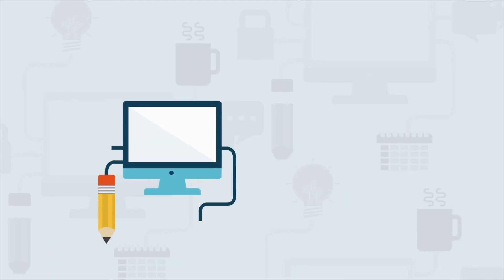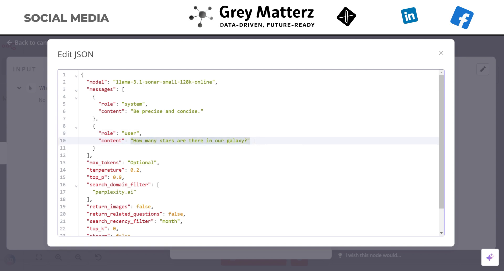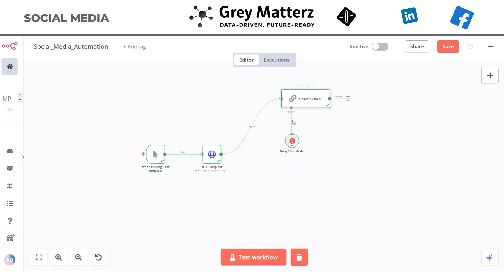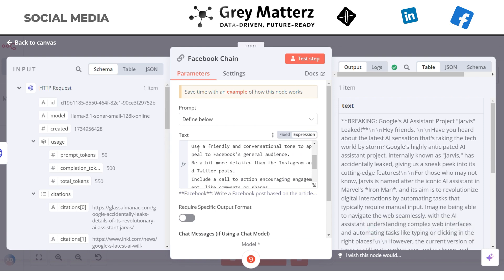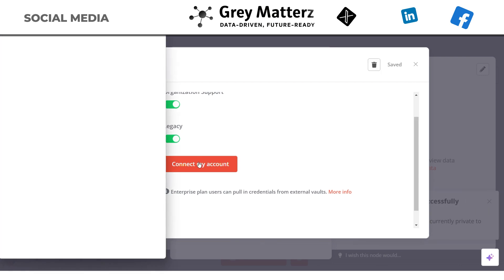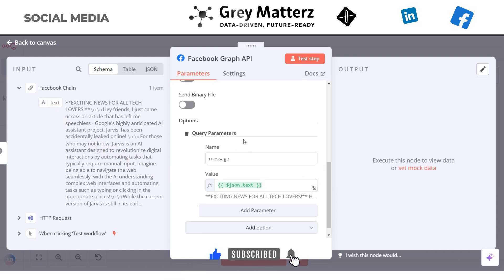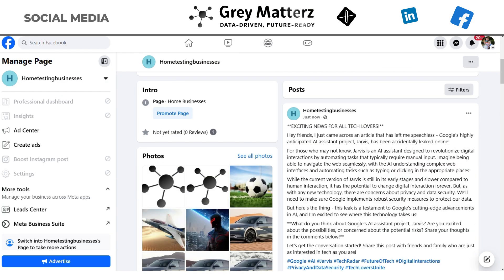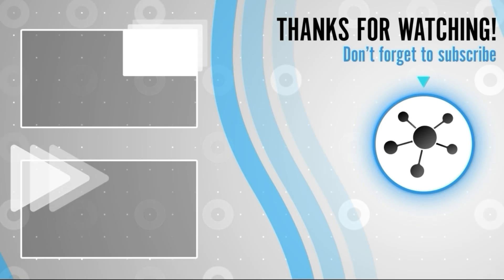Complete Guide to Social Media Automation with n8n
In this tutorial, we'll show you how to automate your social media posting across multiple platforms—LinkedIn, Facebook, and X—with just one click! Using n8n, Groq AI, and Perplexity AI, we’ll walk through creating a powerful workflow to summarize articles, craft posts, and automatically publish them. Never waste time on repetitive tasks again!

Let's collaborate to accelerate growth and efficiency with AI-powered automation and smart systems 🔗